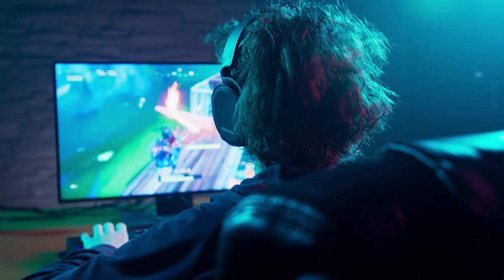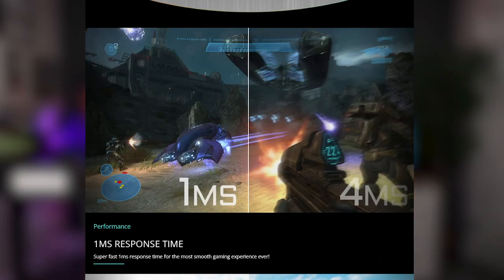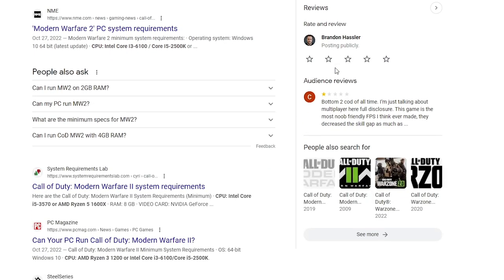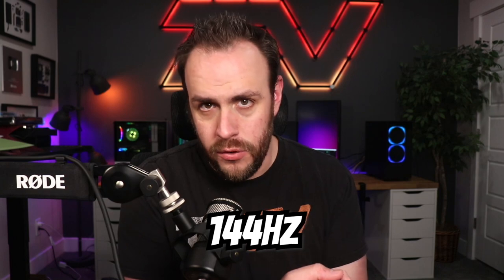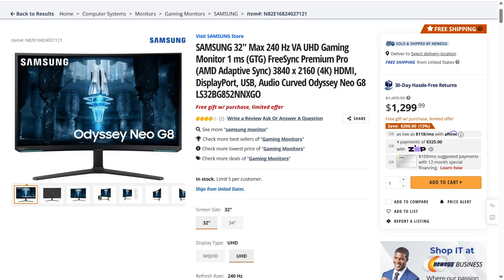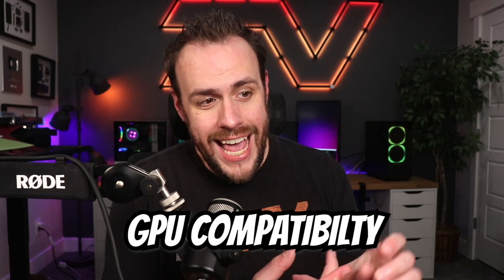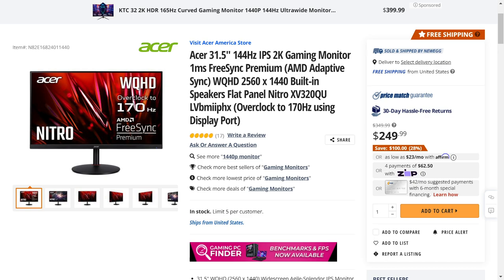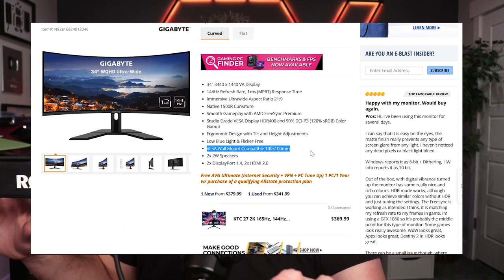Buying a PC Gaming Monitor in 2023: The Ultimate Guide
SUGGESTED MONITORS:
👉 MSI 34” QHD Ultrawide (Amazon)
👉 Gigabyte 32” QHD Widescreen (Walmart)
👉 Gigabyte 32” 4K Widescreen (Amazon)

Discovering the top gaming monitors in 2023 can be challenging without mastering the lingo. Luckily, this video demystifies all key aspects of gaming monitors, ensuring a smooth learning experience for beginners.

TIMESTAMPS
How to Buy a PC Gaming Monitor: 0:00
Screen Size: 0:27
Resolution: 1:59
Refresh Rate: 4:29
Response Time: 6:36
G-Sync vs FreeSync: 7:05
Panel Type: 8:33
HDMI vs Display Port Inputs: 9:49
Mounting: 10:37
Monitor Recommendations: 11:05
Are Ultrawide Monitors Worth It?: 12:09